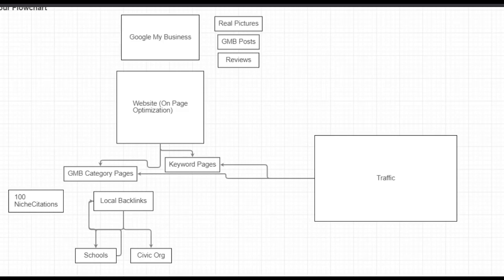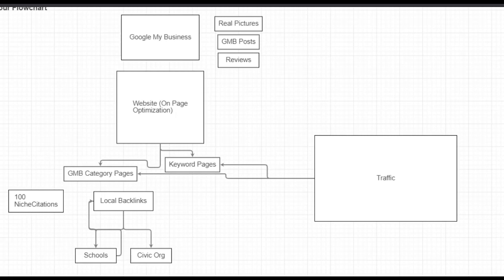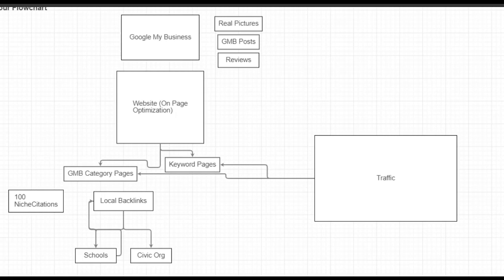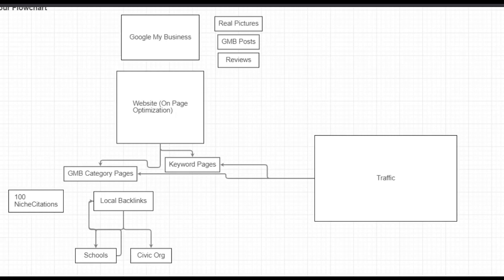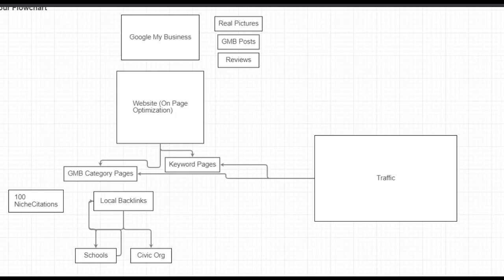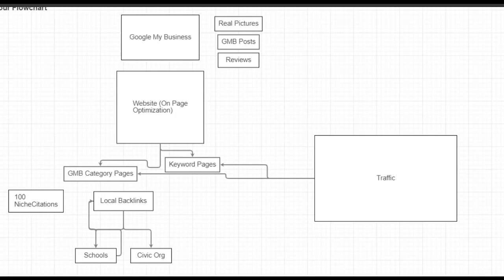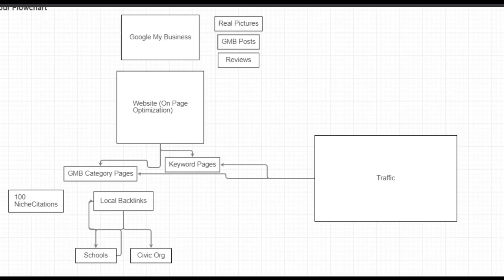🚀 HOW TO RANK IN THE GOOGLE 3 PACK - EASY TO UNDERSTAND OVERVIEW (2021) 🚀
In this video, I show you how to rank well in the Google 3 Pack. This is a lot easier than you might think, and it's something that can be done in less than an hour!